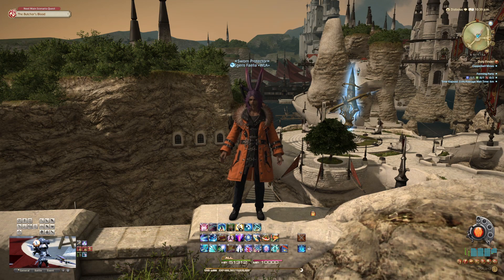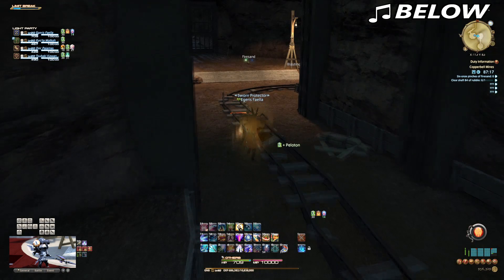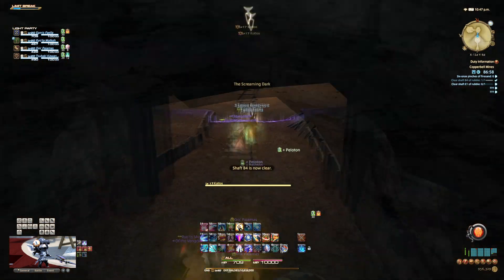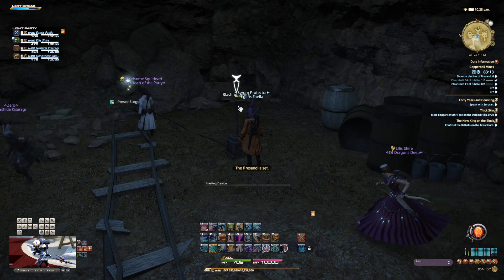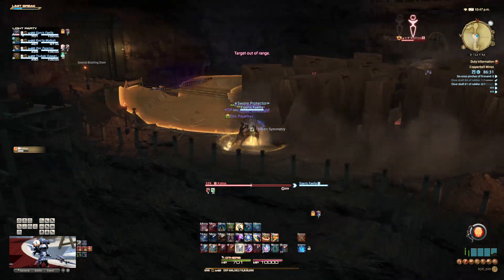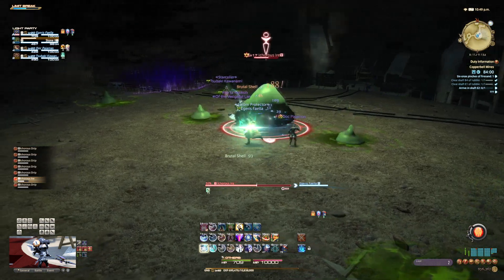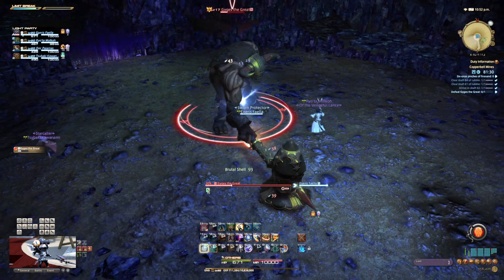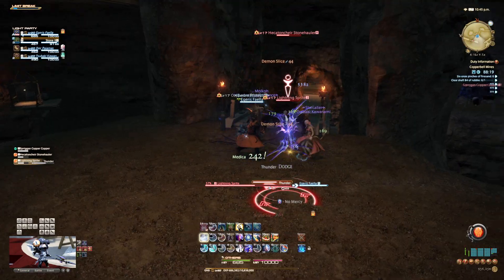Tour of Eorzea - Copperbell Mines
Welcome to Tour of Erozea, the show where a guy named Jay goes through every Dungeon, Trial, Raid, and whatever other thing counts as a multiplayer duty in Final Fantasy XIV. This week for the third episode he's going over Copperbell Mines, the final part of the trilogy of starting dungeons that the game introduces players. Hope you enjoy and Let me know down below what you thought! Also give me suggestions of other minions I should use to cover the chatbox besides Estinien so I have a few to rotate to.

Written, Recorded, and Edited by Jay Grayson.